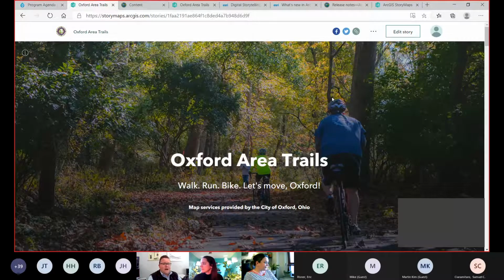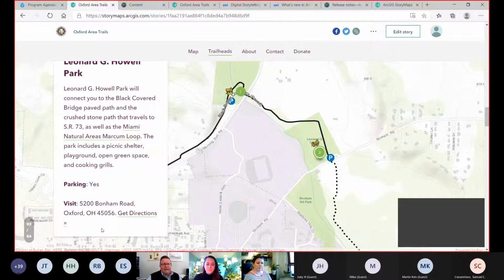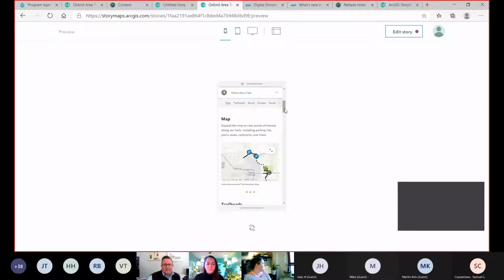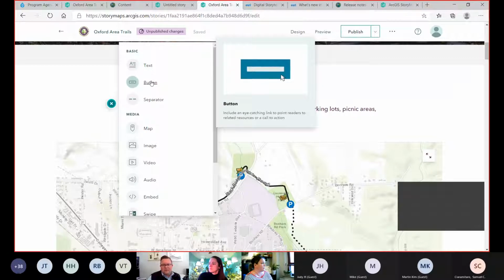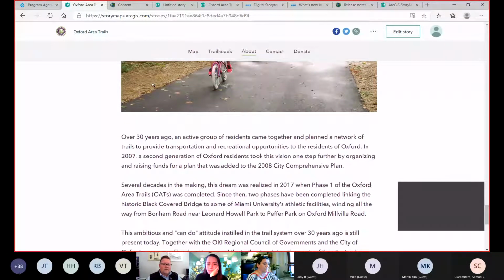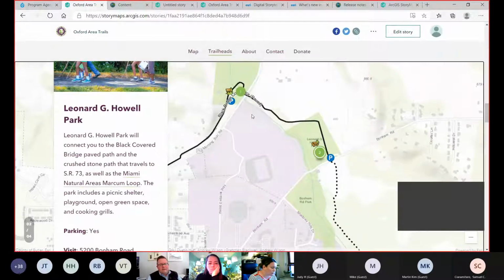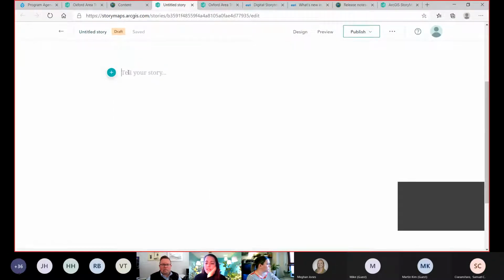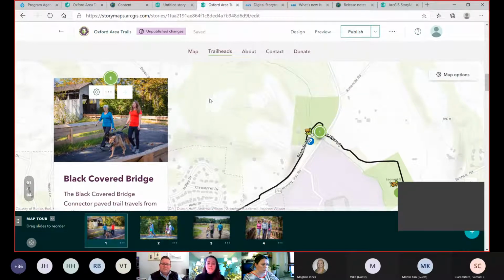GIS Day 2020 - Oxford Area Trails StoryMap - Andrew Wilson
Andrew Wilson of the City of Oxford presented an "Oxford Area Trails StoryMap" at the Southwestern Ohio GIS Users Group's 2020 Virtual GIS Day. An ArcGIS Online StoryMap is a useful application for for combining maps, photos, videos, and text to showcase recreational trails and points of interest. This presentation explores ArcGIS StoryMap functionality, design themes, and limitations.